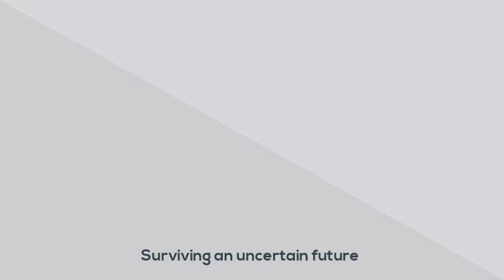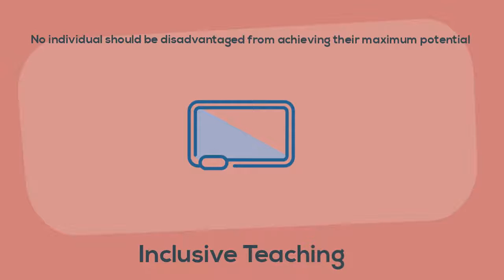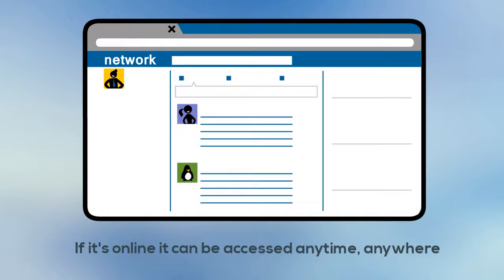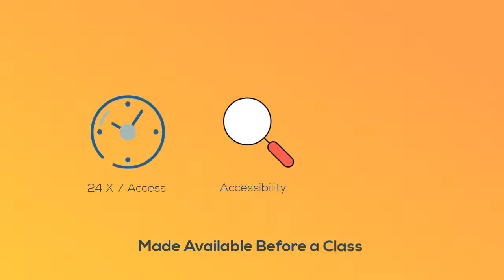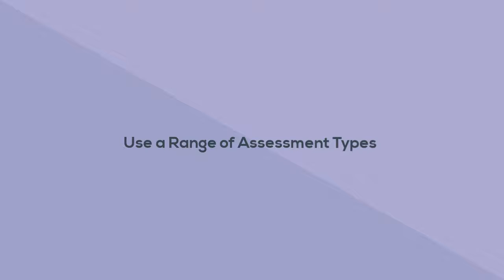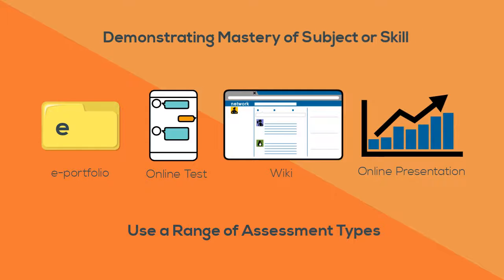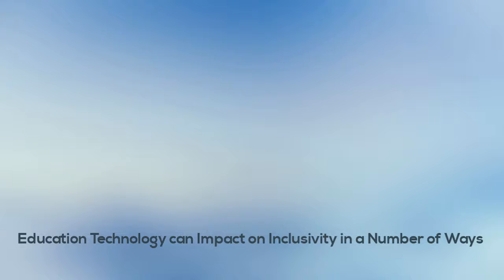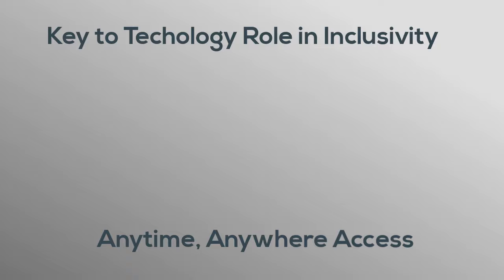Inclusive Teaching Overview